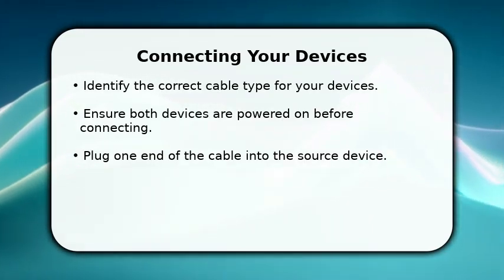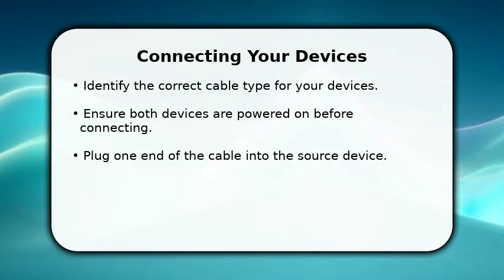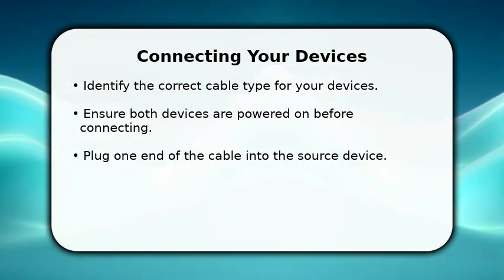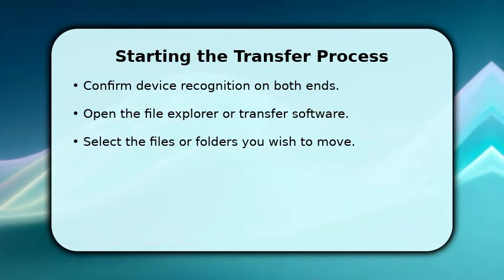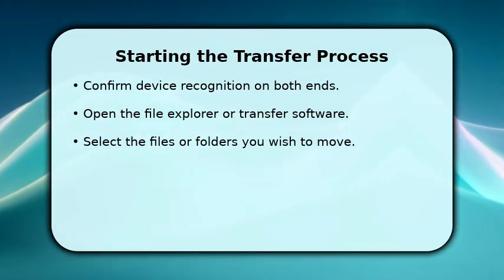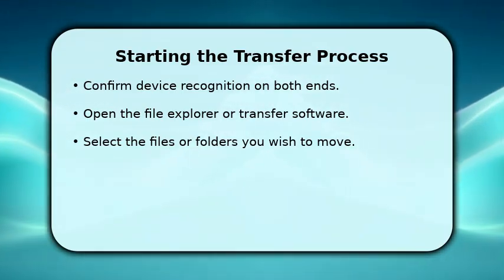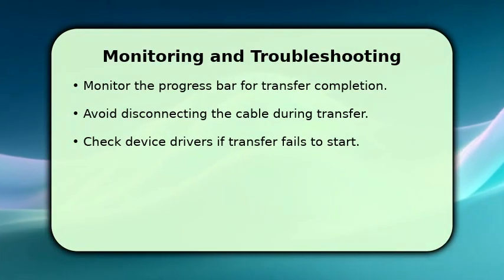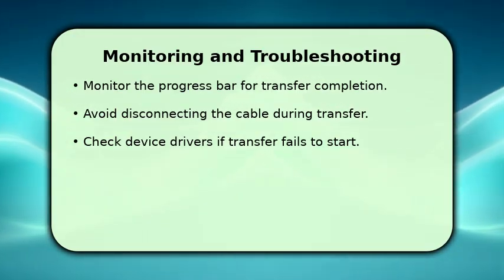How to Use a Data Transfer Cable (Updated 2025)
▸ :^) Learn how to properly use a data transfer cable to transfer files between devices. In this video, we will cover the steps and precautions to take when using a data transfer cable. From setting up your devices to avoiding common mistakes, we have got you covered.